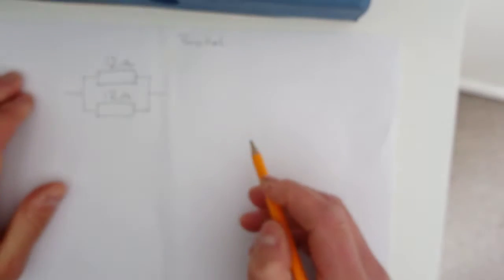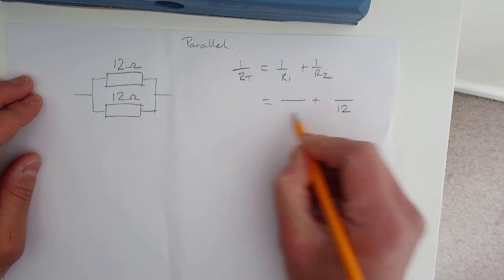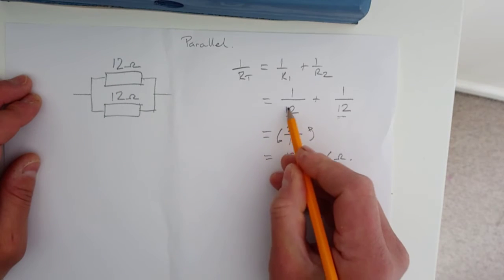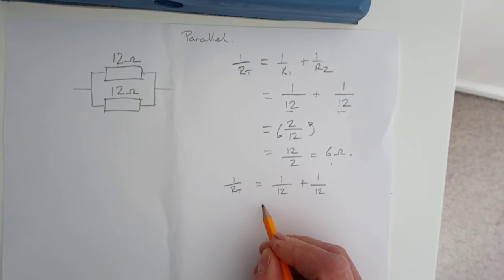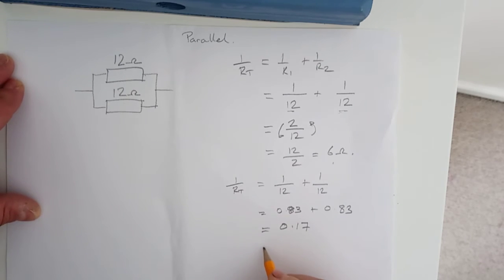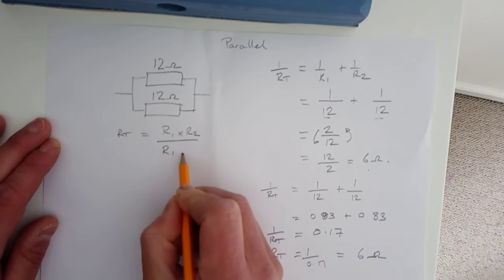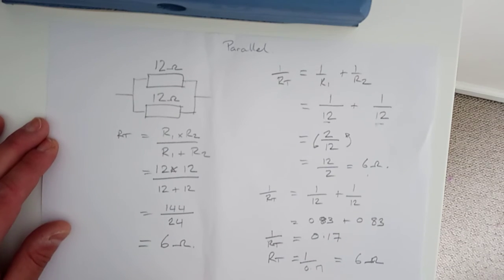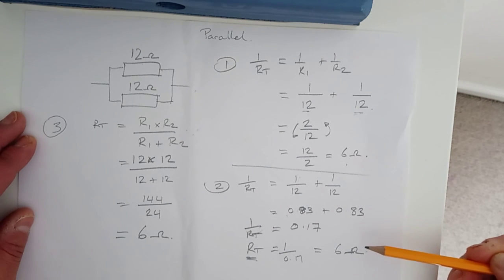Calculating Parallel Resistance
A brief introduction to calculating resistors in parallel.